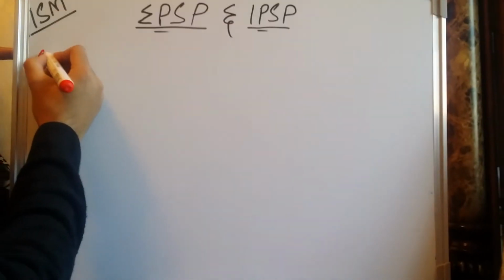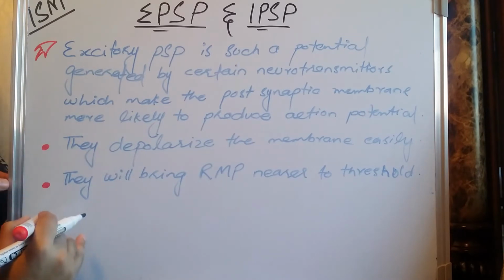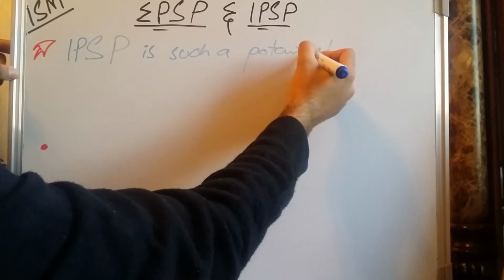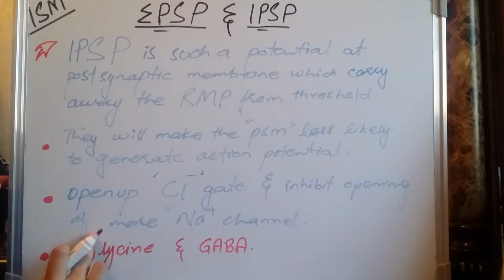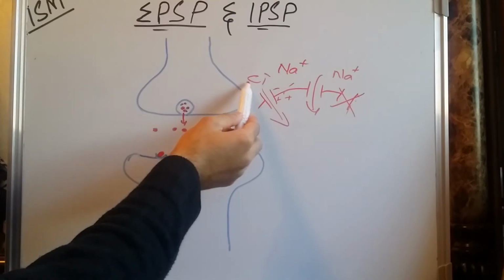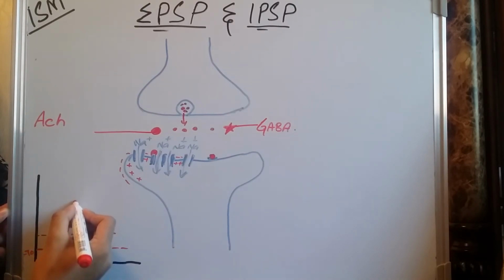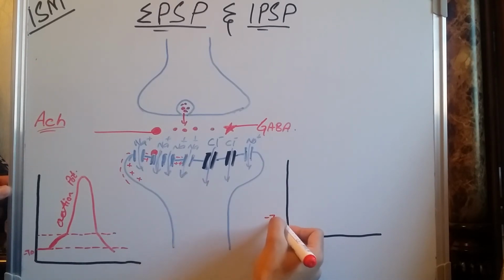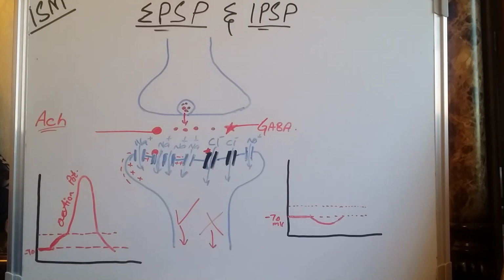EPSP & IPSP|Neuron||ISM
The things or the neurotransmitters which make the post synaptic membrane more likely and less likely to generate action potential.
In facebook: dr zeshan shigri